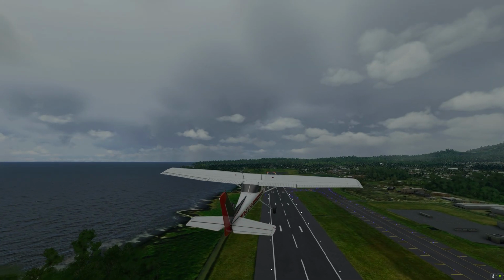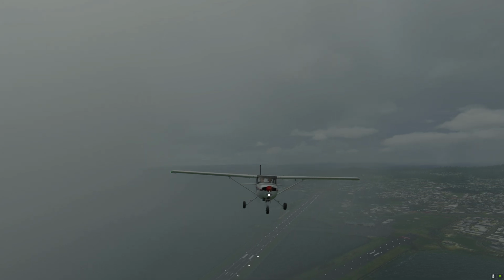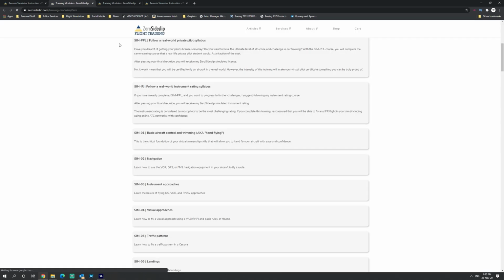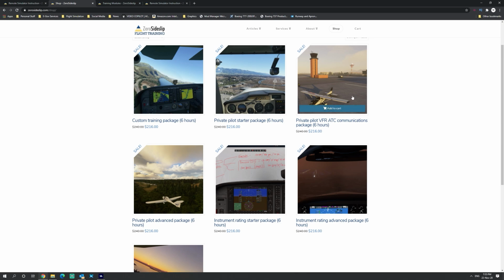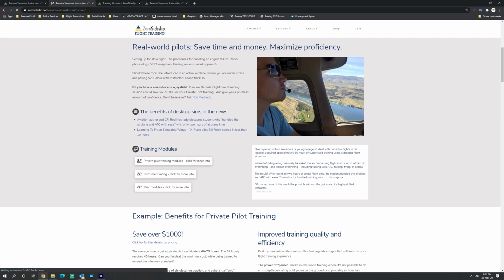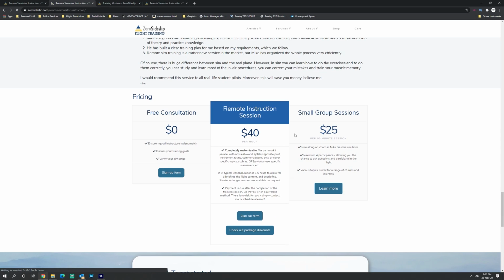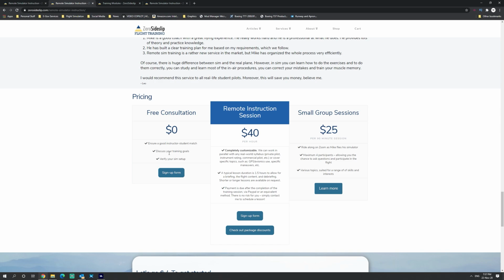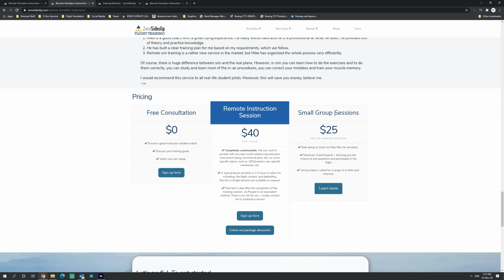Zero Side Slip | Remote Flight Training for Flight Simmers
In this video, I will introduce a brand new concept that will provide you the opportunity to experience One-on-one flight sim coaching at home, from a real-world CFI. Zero Slide Slip offers remote flight training for both real world pilots and flight simulation enthusiasts alike. Check out the video for more information.